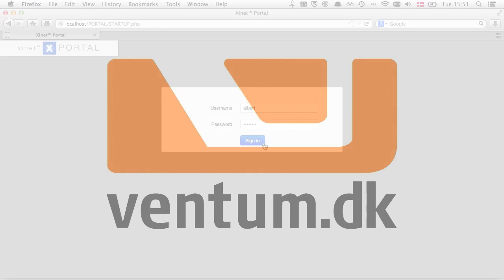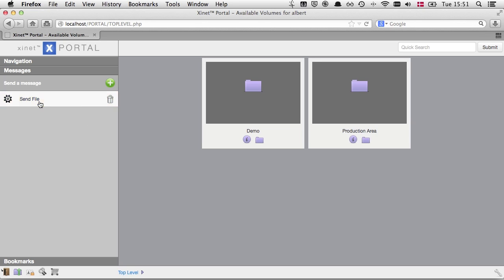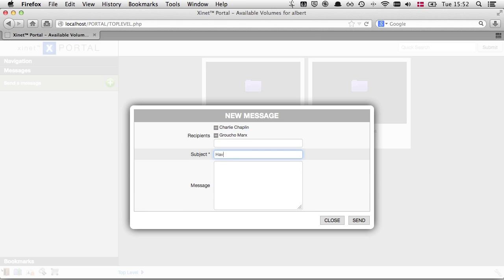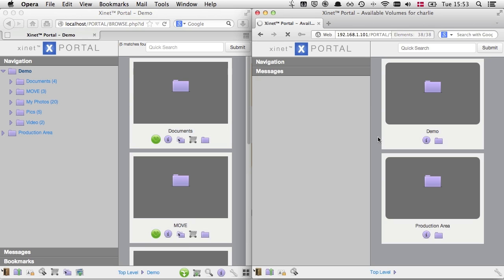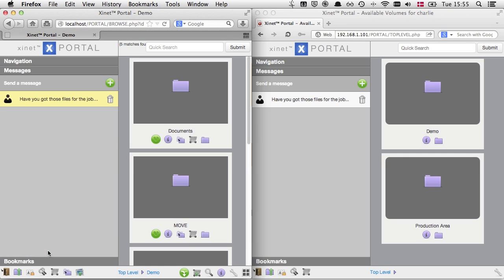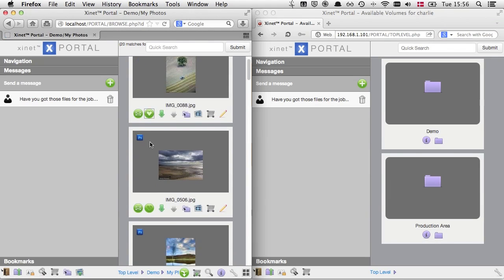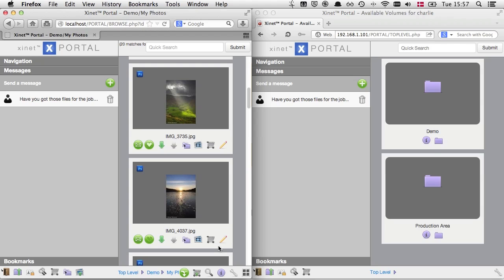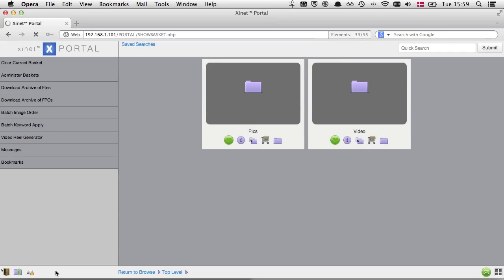Ventum Module Framework - Messaging Module (English)